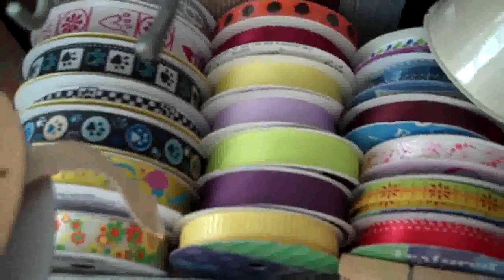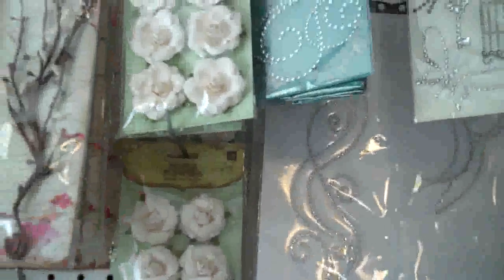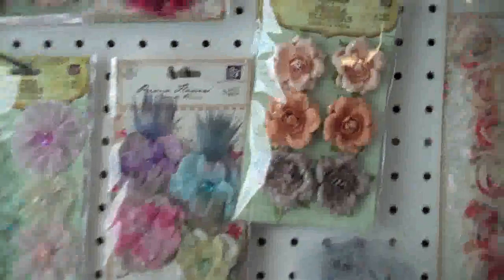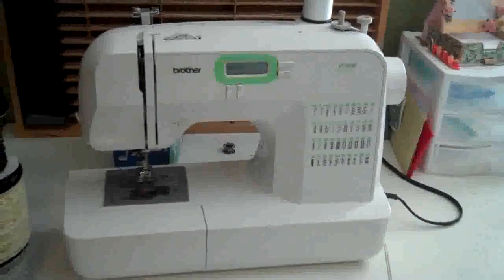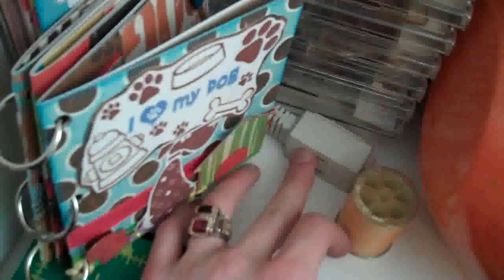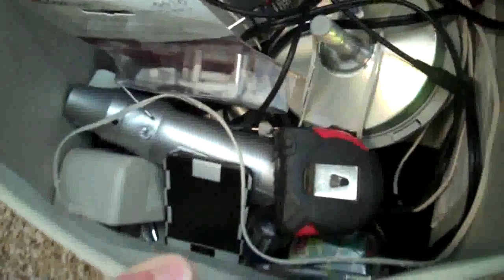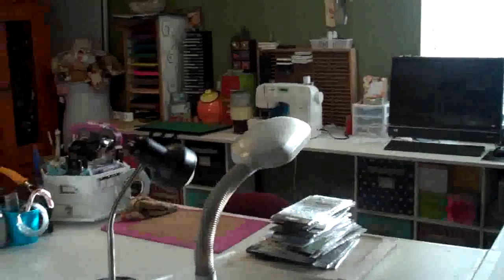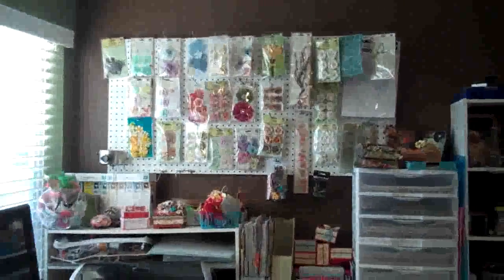My Scrapbook Room Update